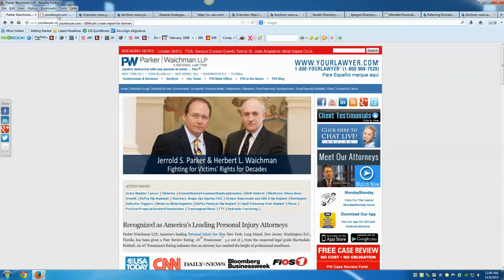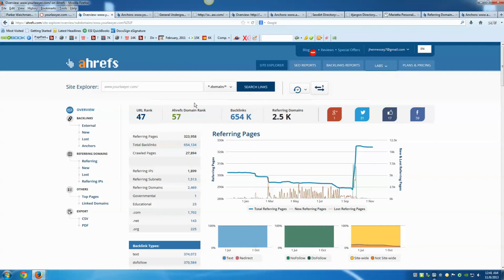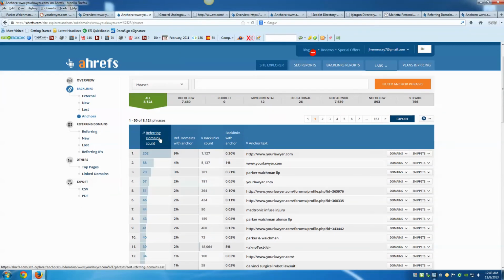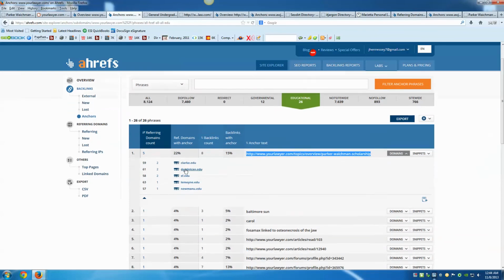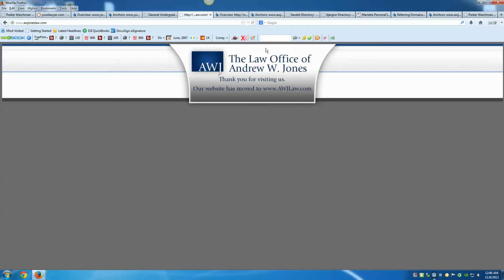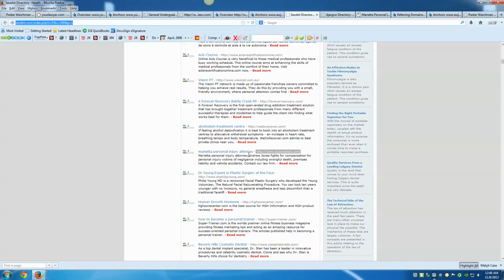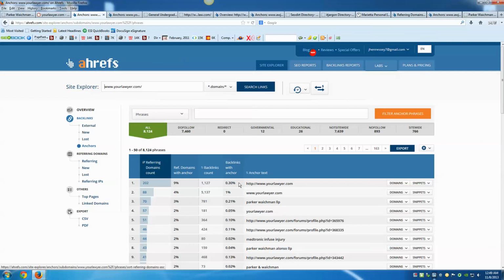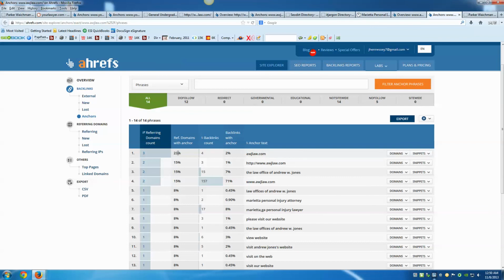Legal Anchor Text Analysis Case Study